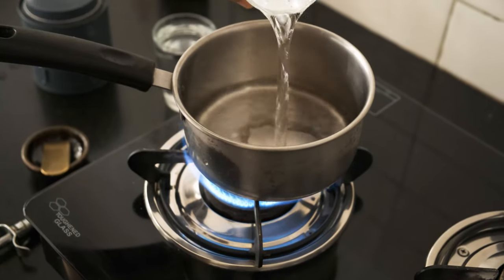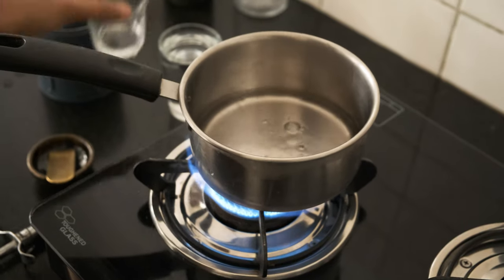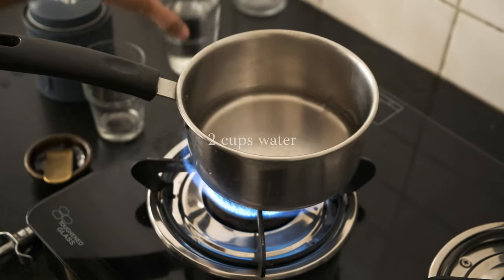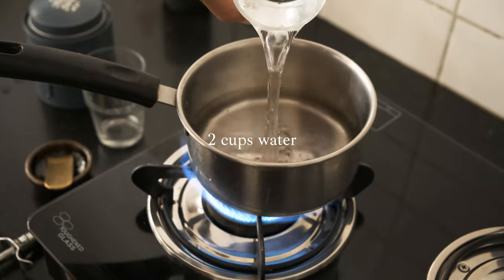Thai Iced Tea - Fujifilm XT3 Eterna Film Simulation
Thai Iced Tea Making Process.